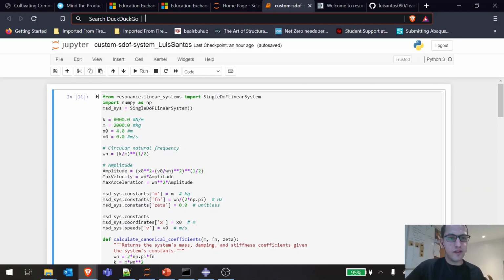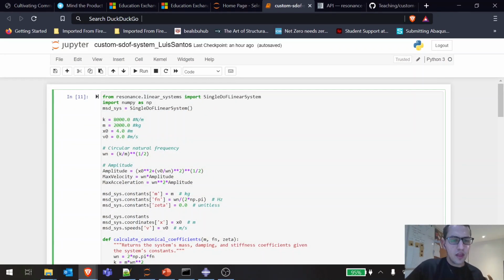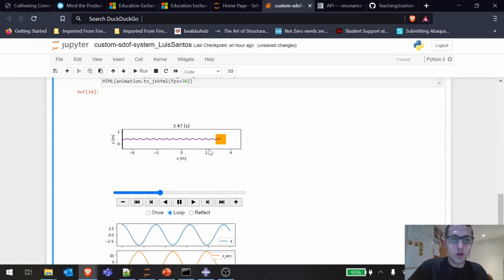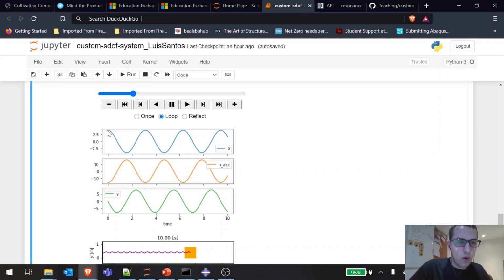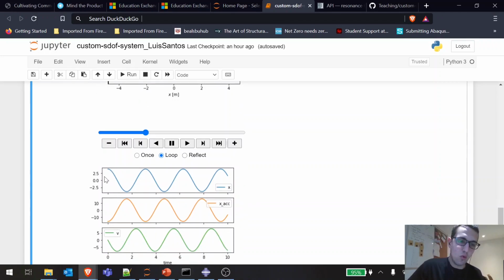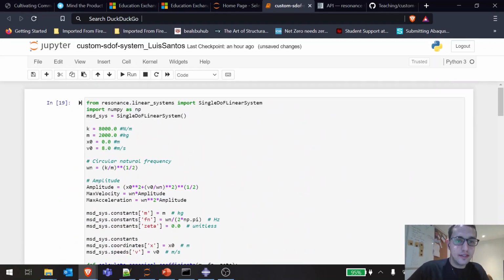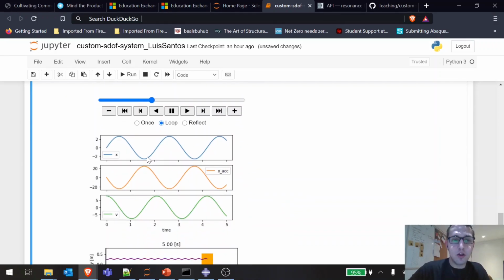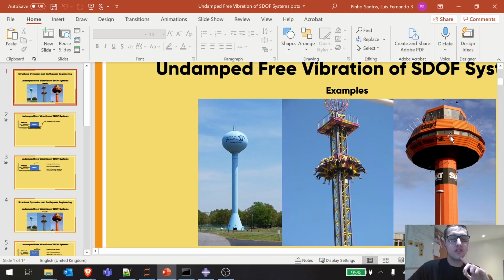Undamped SDOF Motion using Python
My GitHub

Resonance module documentation - Big thanks to Jason K. Moore and Kenneth Lyons